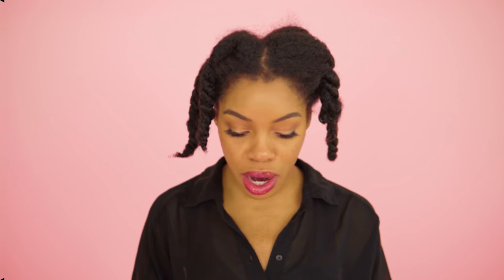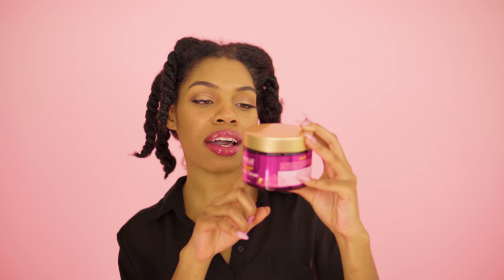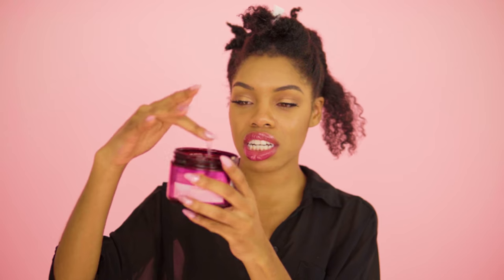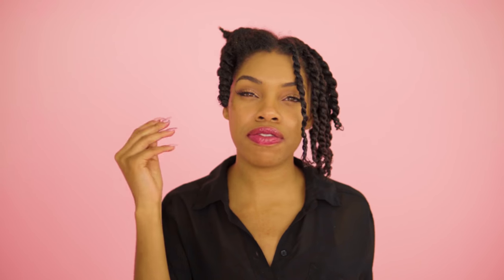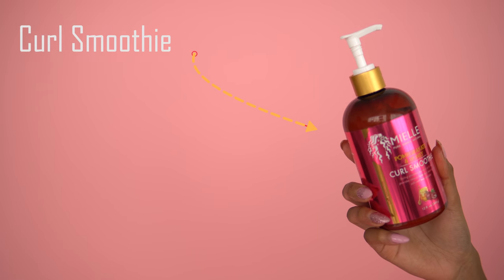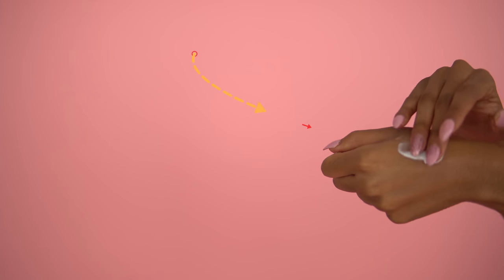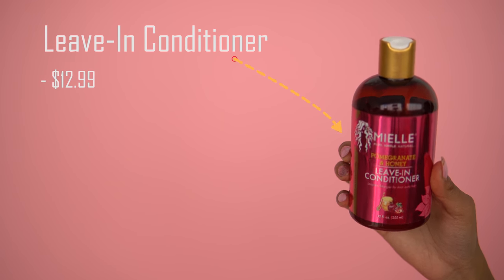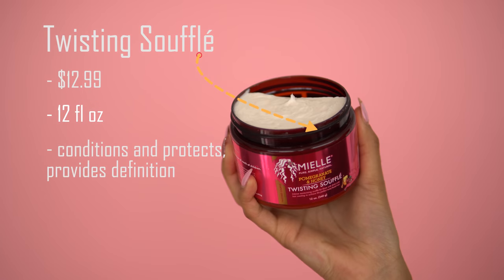NEW! Mielle Organics Pomegranate & Honey | FULL REVIEW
** WATCH THIS VIDEO IN 4K FOR THE BEST QUALITY!**

Hey Loves!

Today I review the FULL Mielle Organics Pomegranate & Honey Collection! Which stylers have you tried?

This collection can be found exclusively at Sally's Beauty!